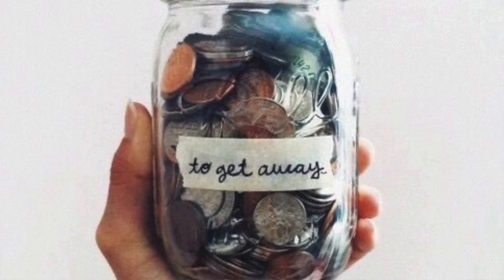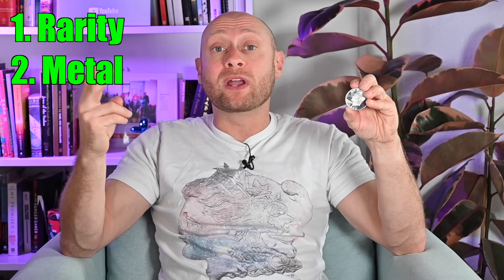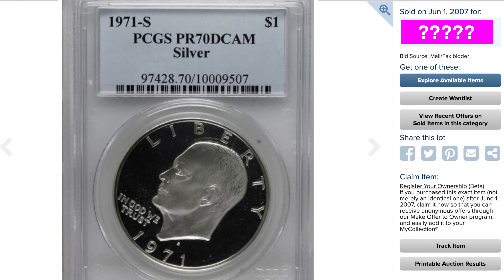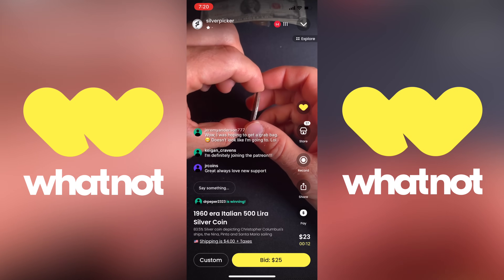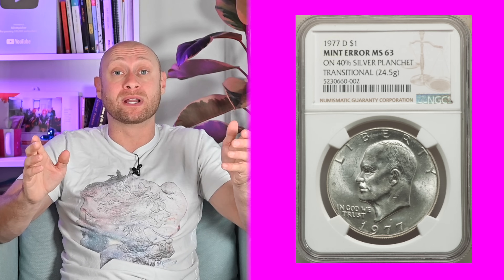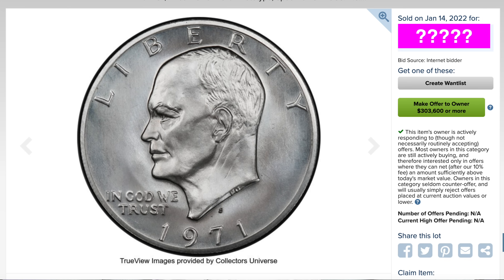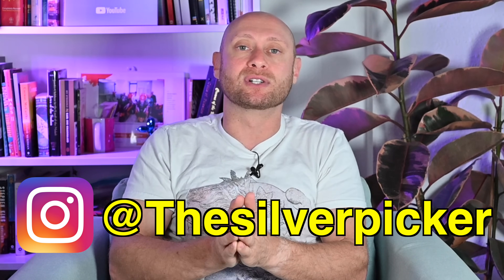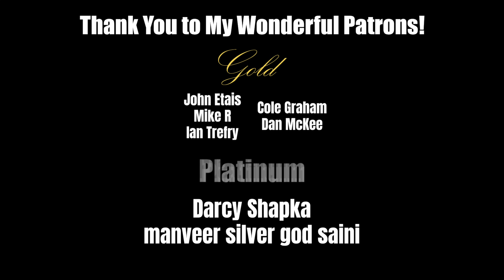Are Eisenhower "Silver Dollar" Coins Worth Anything?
Are Eisenhower dollar coins worth any money? Are they even made of real silver? Watch to find out!